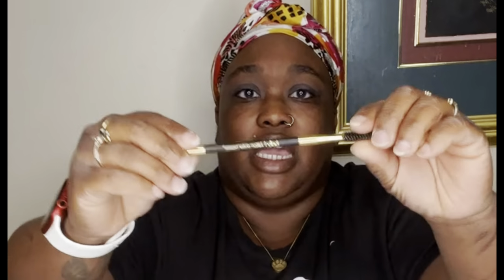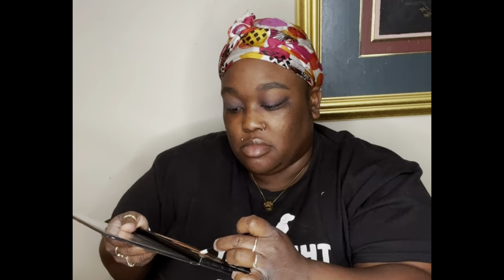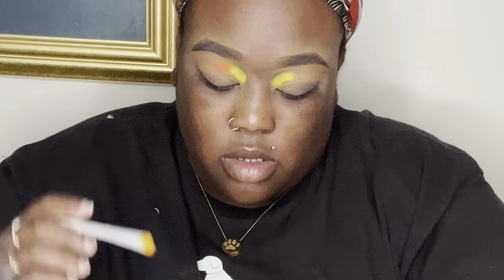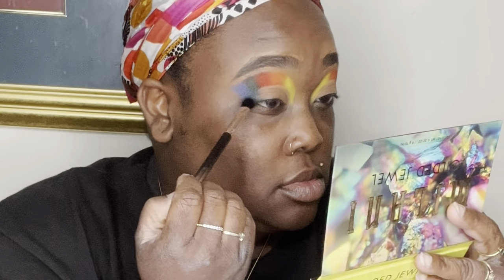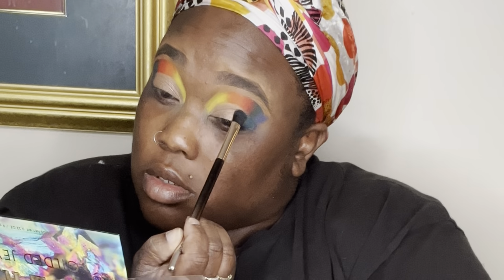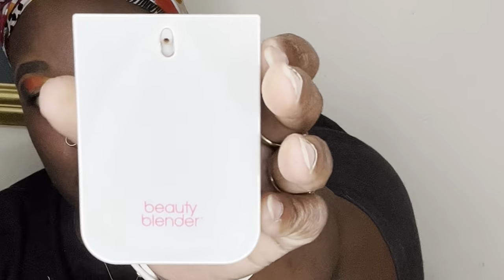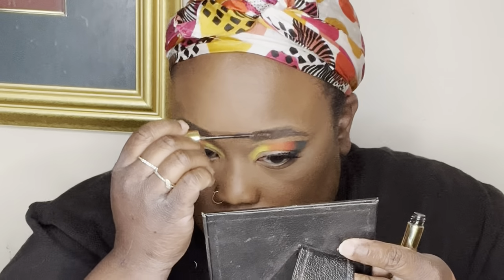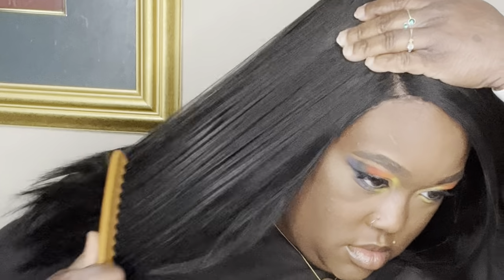Rainbow Cut crease makeup tutorial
Items used:

BH cosmetic: Trending in Tokyo

￼Milani cosmetics: Gilded jeweled palette
Make it dewy setting spray

Contour palette in Deep

Beauty blender: foundation in shade 4.0N

Fends beauty: mascara

Andelle: natural lashes

La girl pro cosmetics: pro concealer in peach

Lys beauty: scult bronzer

You can also follow me on all social media platforms at OckBoks Boutique LLC